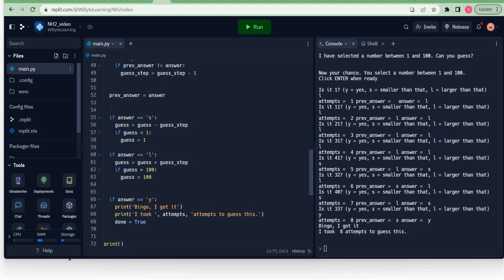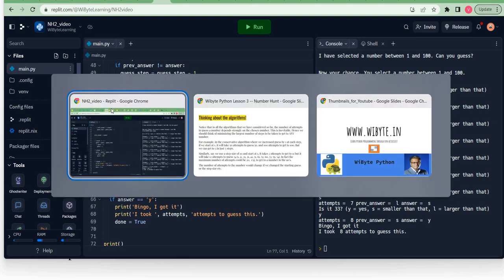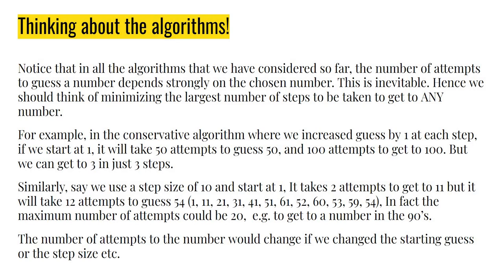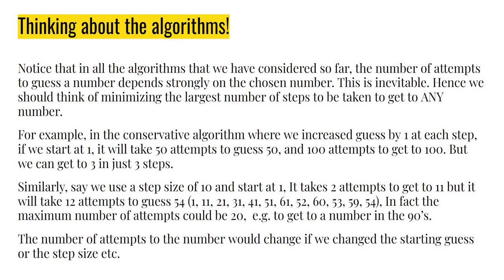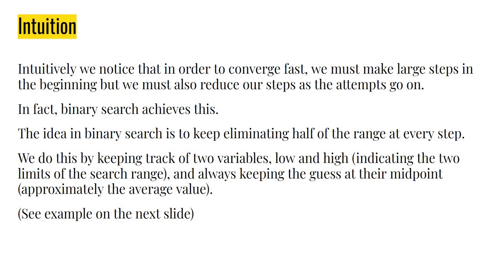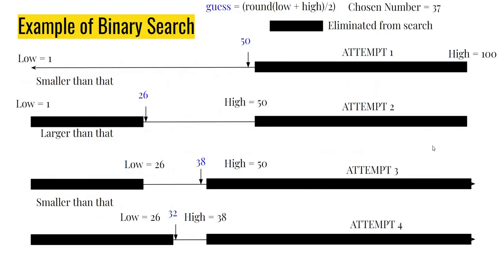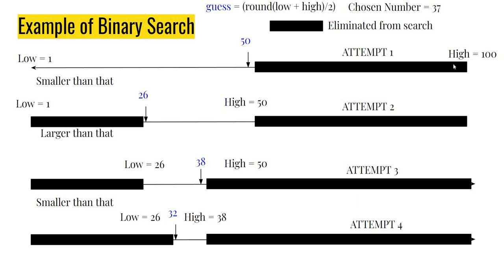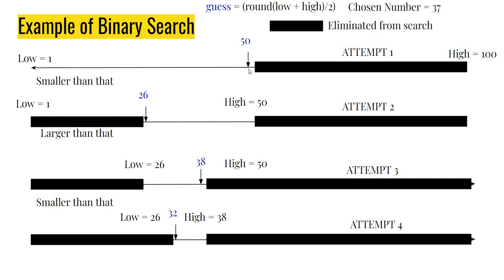11. Number Hunt activity: Motivation and intuitive explanation for the binary search algorithm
In this video, we give an intuitive explanation of the binary search algorithm and look at an example to understand its working.